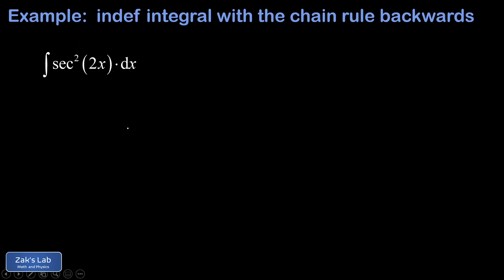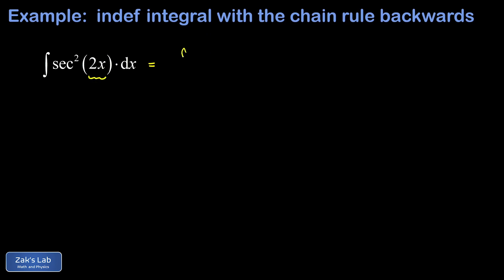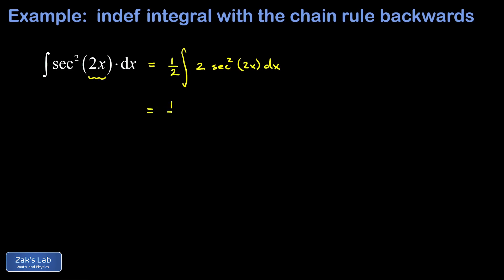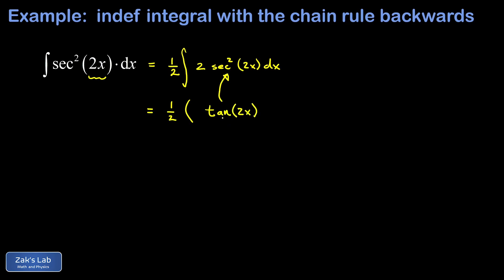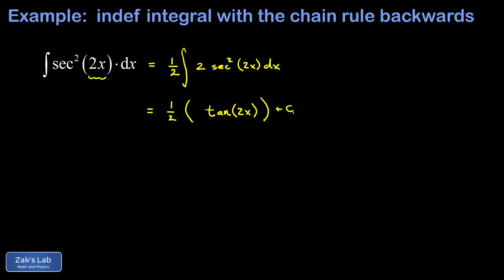Indefinite integral of sec^2(2x), integrate sec^2(2x) using the chain rule backwards.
To compute the indefinite integral of sec^2(2x), we set up the integrand with the derivative of the interior function by tacking on a factor of 2 and compensating with a factor of 1/2 out in front of the integral.  Using the chain rule backwards, we integrate sec^2(2x) and arrive at a final answer for the integral: 1/2tan(2x)+C.